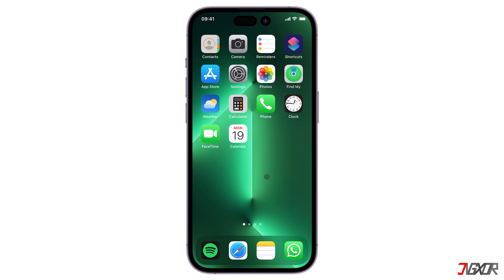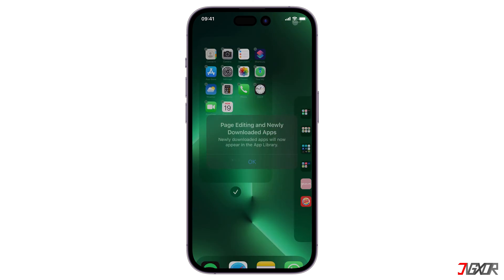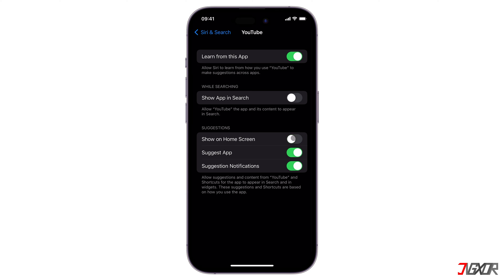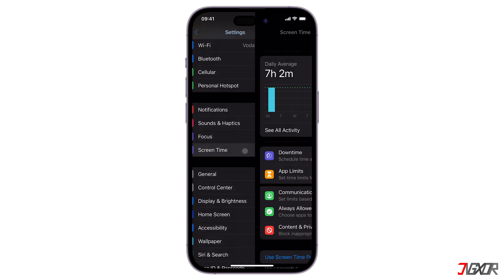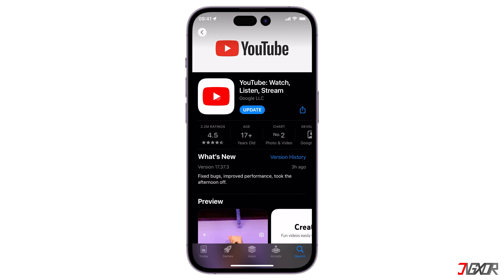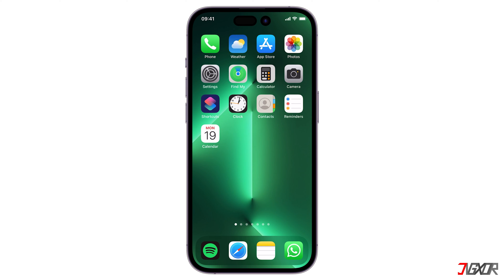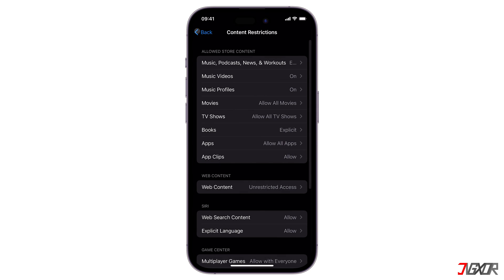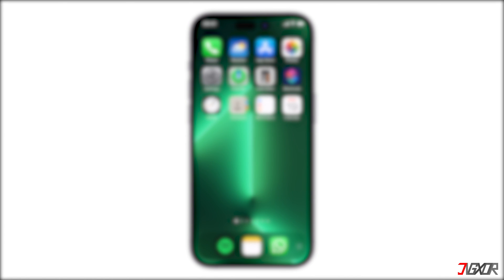How to Hide Apps on iPhone [3 Ways!]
Do you want to hide apps on your iPhone? In this video, I will show you how to hide both your preinstalled and third-party apps either from your home screen, app library, or spotlight search. Yours Jigxor

Timestamps:
00:00 | Hide Apps on Home Screen
01:05 | Hide Third-Party Apps
02:30 | Hide Preinstalled Apps

Video: 256